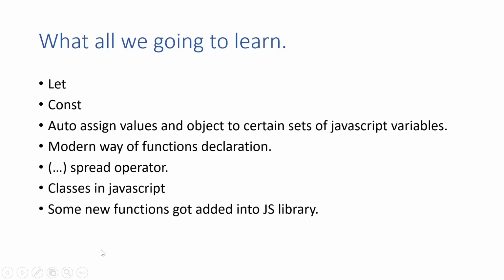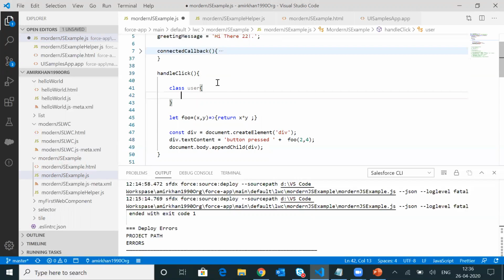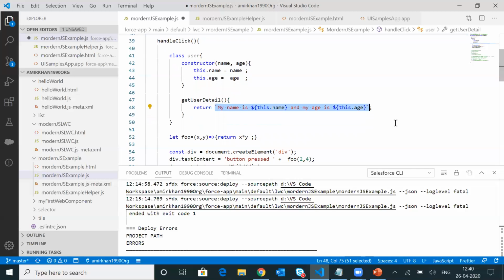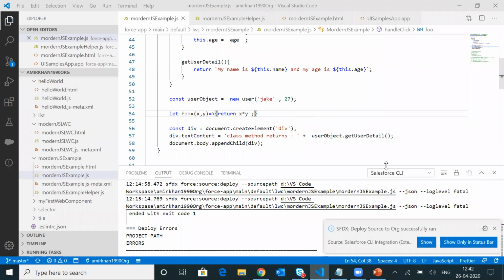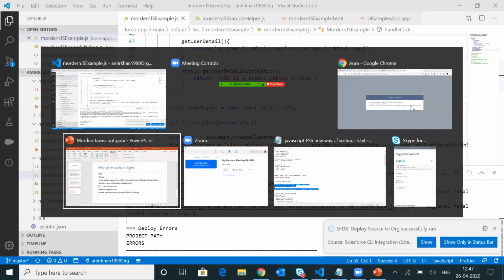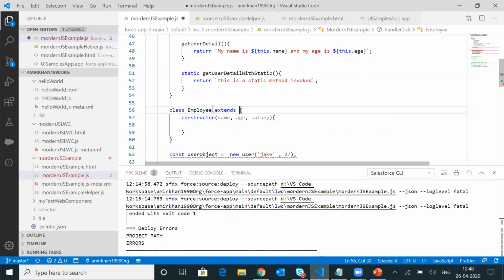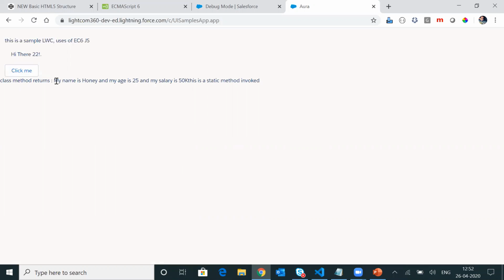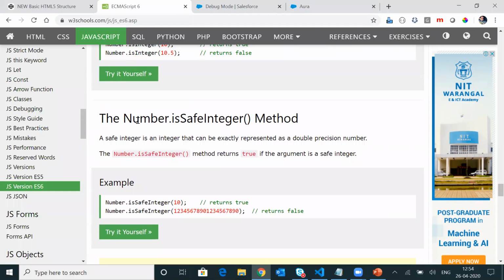Modern Javascript Classes and new library methods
Class is modern javascript.
Class is LWC component salesforce.
Class in ES6 javascript.
Class in ECMAScript.
New Library methods introduced in ES6.